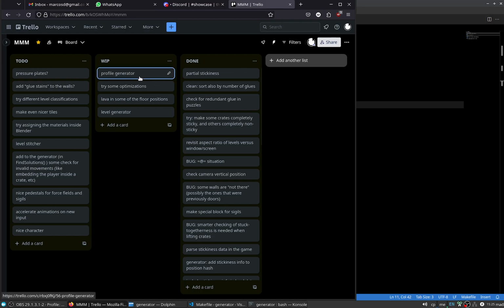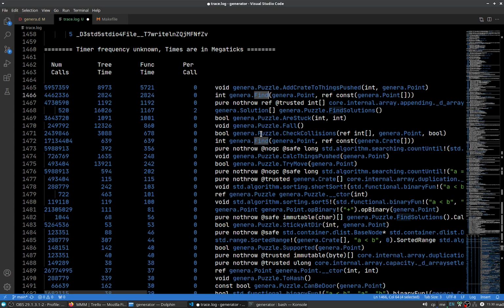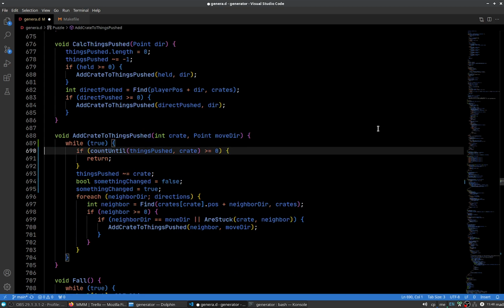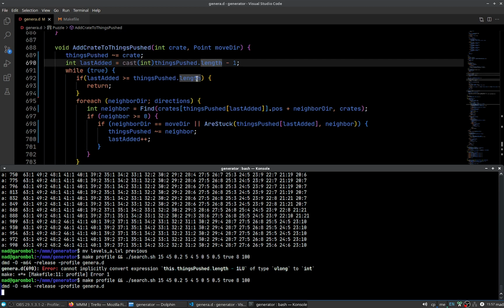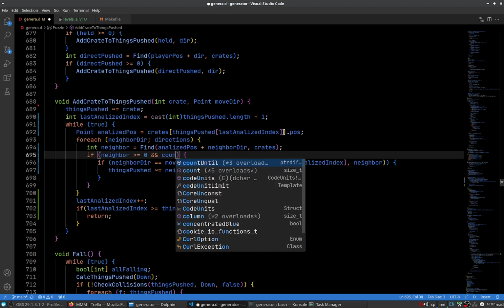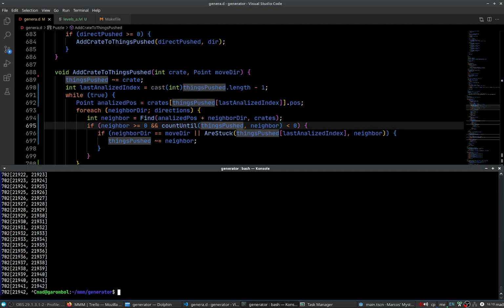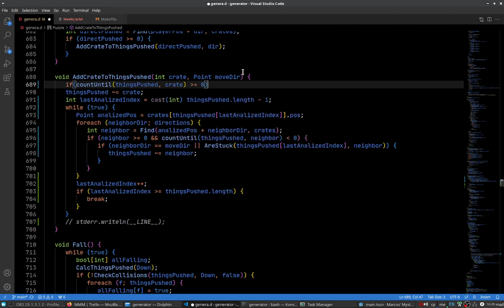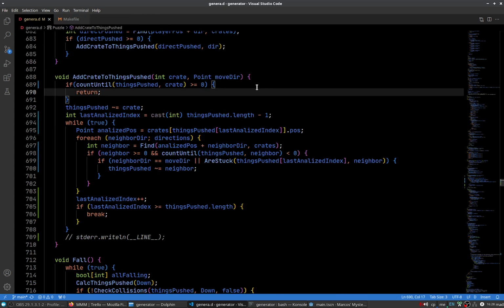Profiling is not only for "pros" - Marcos' Mysterious Maze devlog #13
In this "lucky 13" video I wander for a while in the profiling-optimizing woods. I get lost for a bit, but I think the back and forth is more educational and entertaining than showing a perfect performance. I manage to optimize the generator a little bit, so it's a win after all!